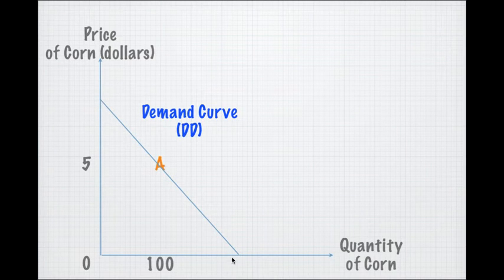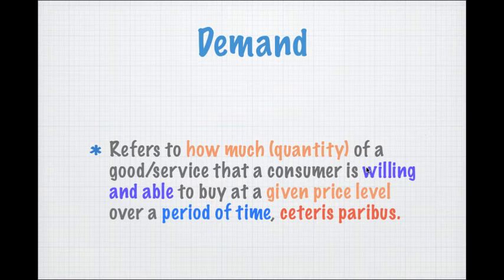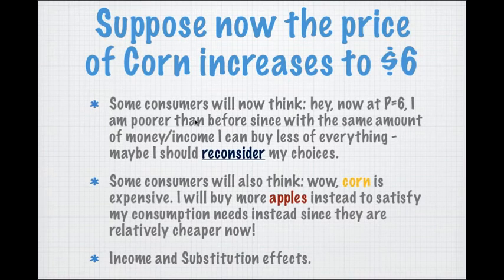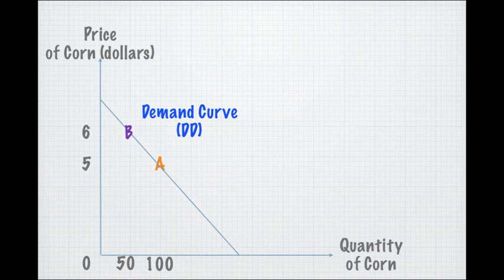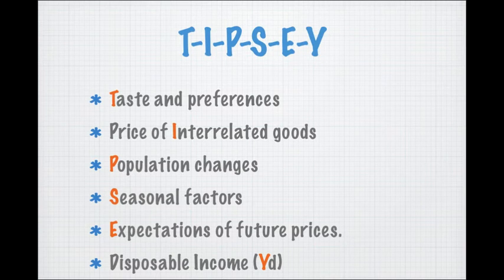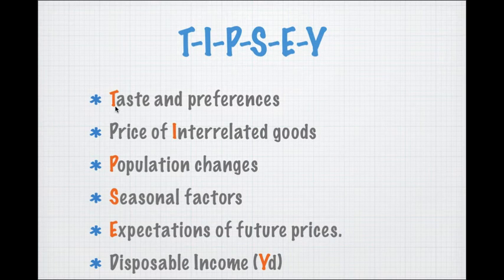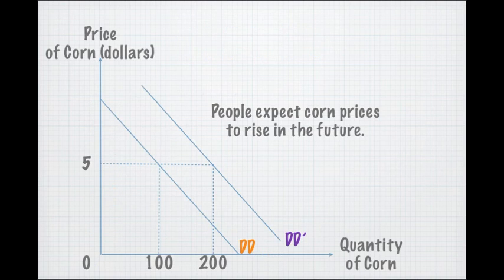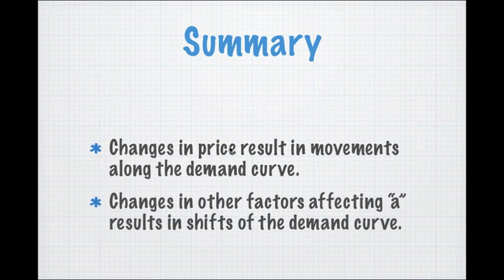Learning Economics From Diagrams: Lesson 3 - The Demand Curve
This video illustrates key concepts such as the Demand function, Substitution and Income effects and shifts in the Demand curve.